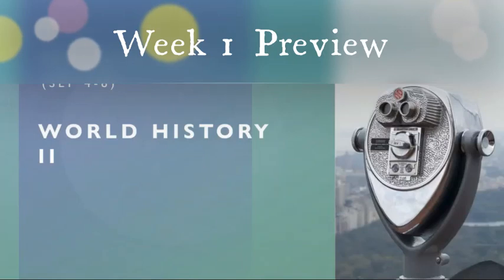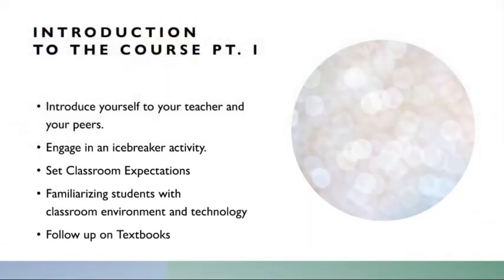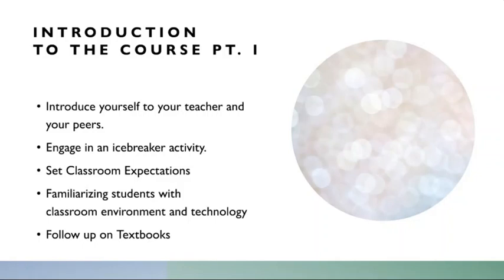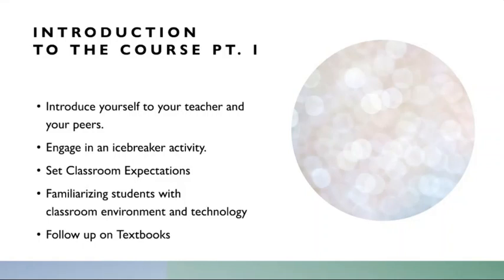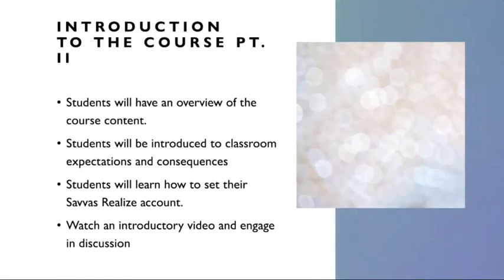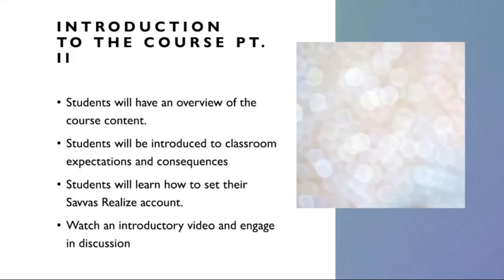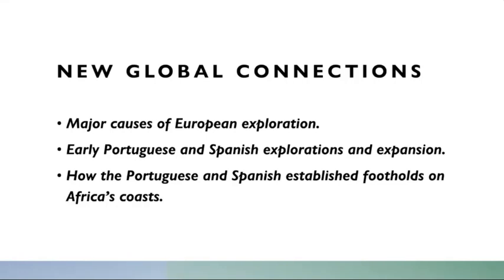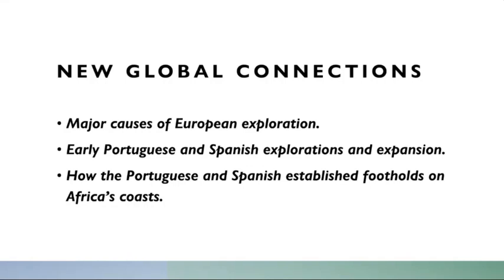Week 1 - World History II Grade 11-Mr. Ahmad Abu Rashed